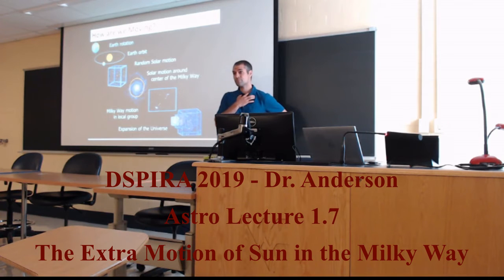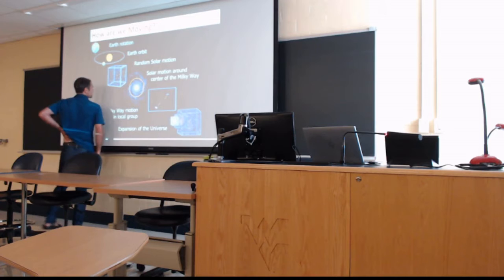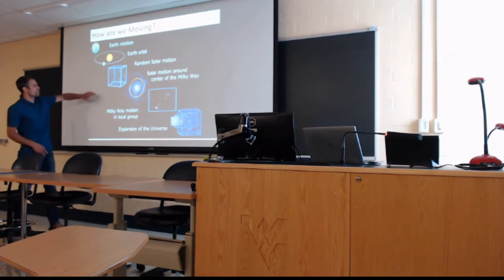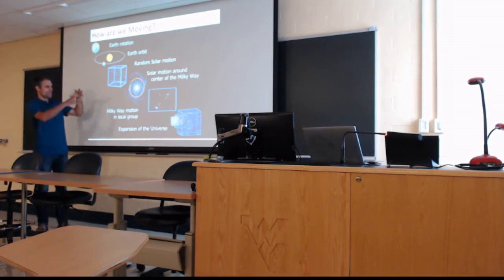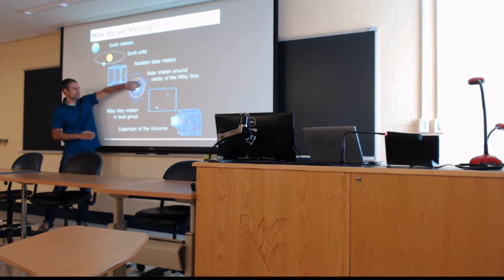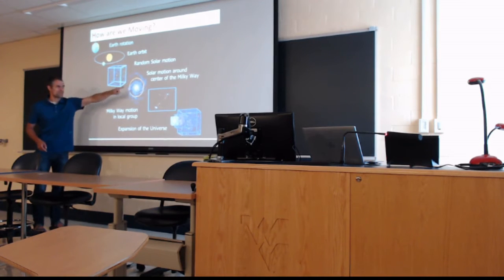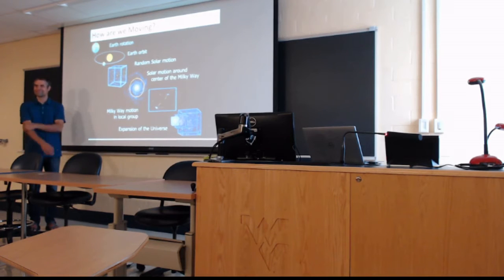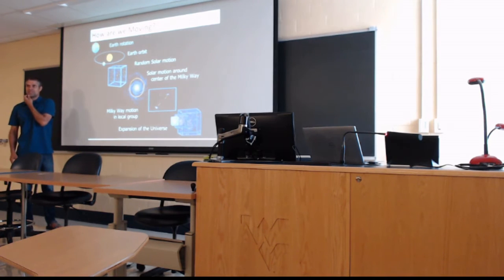DSPIRA Astro Lecture 1.7 - Sun's Extra Motion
Overview: Does the Sun follow a simple circular orbit around the galactic center? In this lecture segment, we break down why solar motion is non-circular, how the Sun moves vertically relative to the Milky Way plane, and how astronomers account for these 3D velocity components (peculiar motion) using star-forming regions and simulations.

In this lecture:

0:00 - Scale and Solar Motion in the Milky Way
1:11 - Measuring 3D Stellar Velocities Relative to Distant Regions
1:53 - Velocity Magnitudes & Off-Plane Motion (km/s)
2:51 - Random Stellar Motion vs. Galactic Gravitational Modeling
4:13 - Spiral Density Waves and Galactic Dynamics